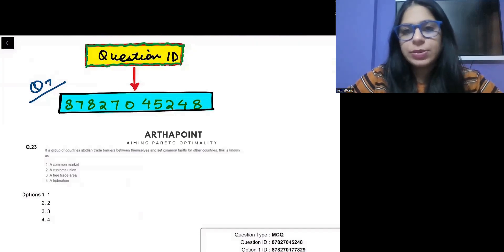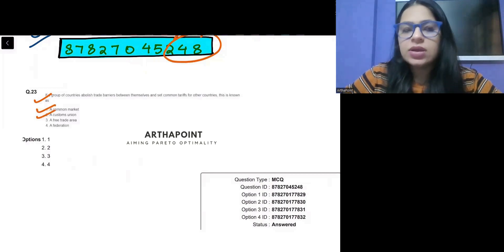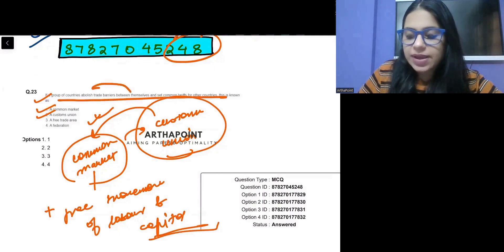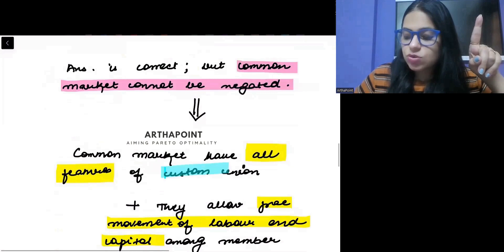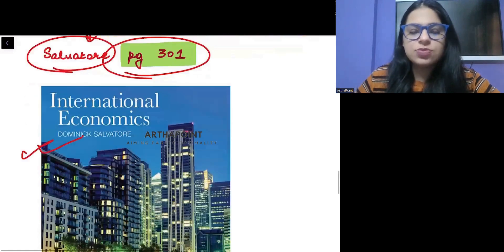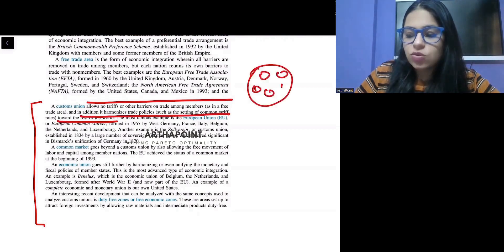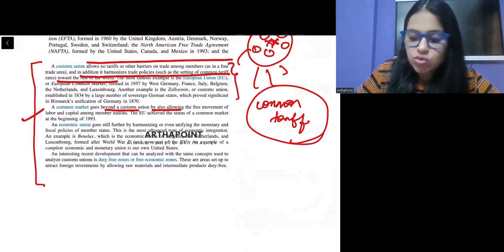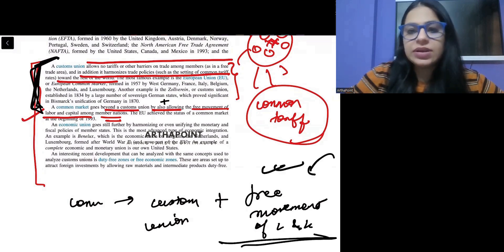P4 - Question to Challenge CUET PG Economics | CUET MA Economics Entrance Coaching | CUET PG Answer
In this session, Arzoo Ma'am we will discuss one of the questions which can be challenged for review during CUET PG 2024 Challenge window.

Course:
IIT JAM Economics
GATE Economics